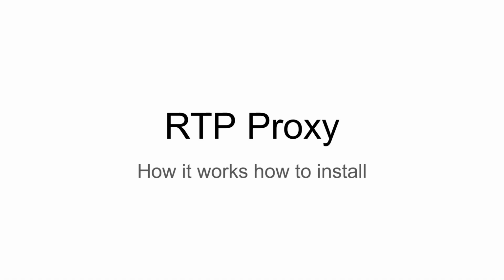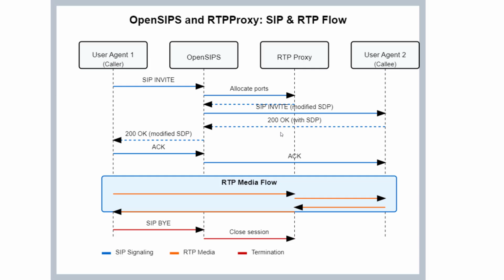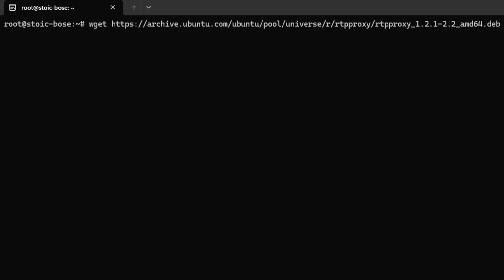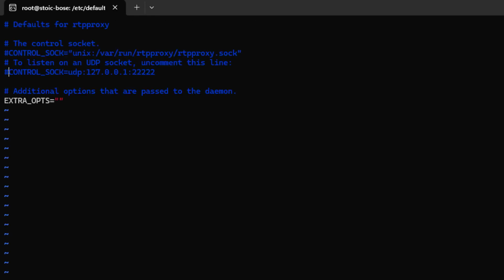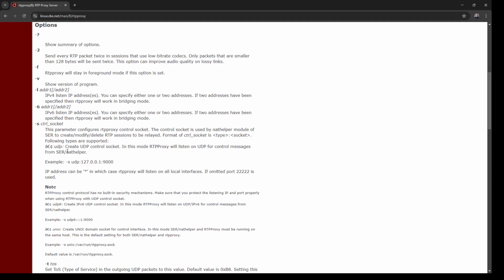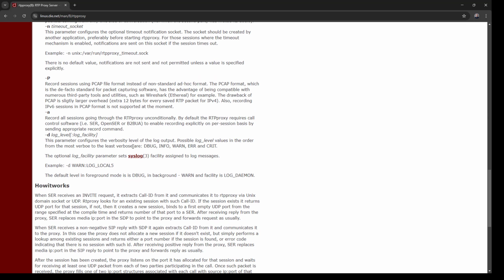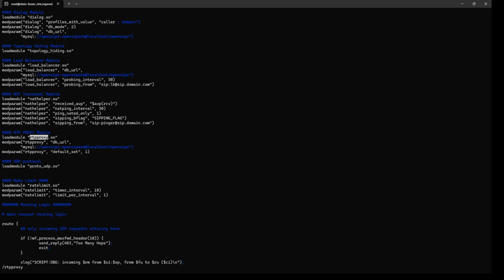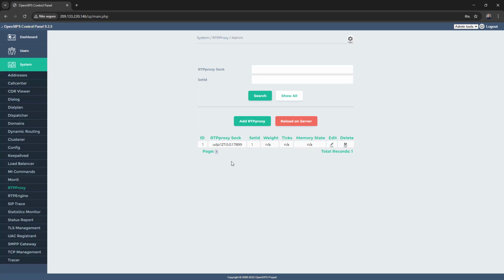RTPPROXY Explained: How to install and configure | SIP Tutorial #5 | VoIP School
Dive into the essential world of RTPPROXY in this straightforward tutorial! Learn how this critical VoIP component works to efficiently route media streams across networks and NAT boundaries. This video provides a clear walkthrough of the installation process and configuration steps you need to know.
Perfect for VoIP engineers, network administrators, and SIP infrastructure professionals who want to understand:

The core functionality and purpose of RTPPROXY
Step-by-step installation instructions
Configuration fundamentals and best practices
Common integration points with SIP servers

Whether you're setting up a new VoIP environment or expanding your knowledge of media handling in SIP networks, this practical guide gives you the technical foundation to work confidently with RTPPROXY.

Instructions to install on Ubuntu 24

export PATH="$PATH:/sbin:/usr/sbin"
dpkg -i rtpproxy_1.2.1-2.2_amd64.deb